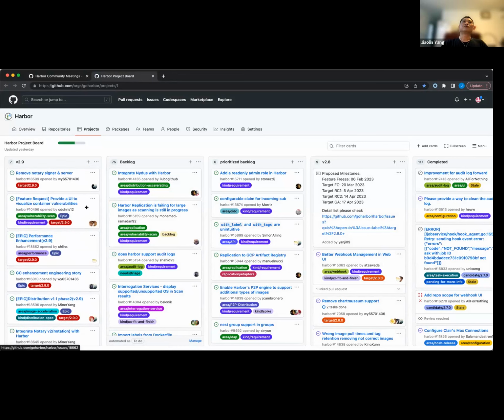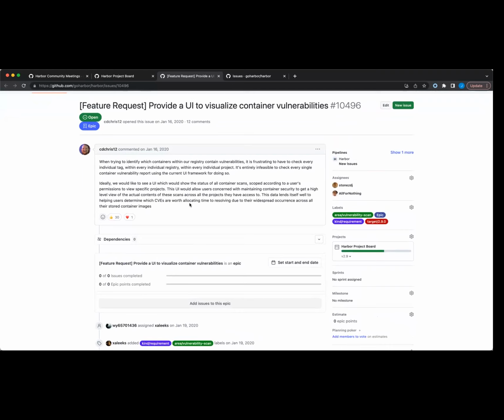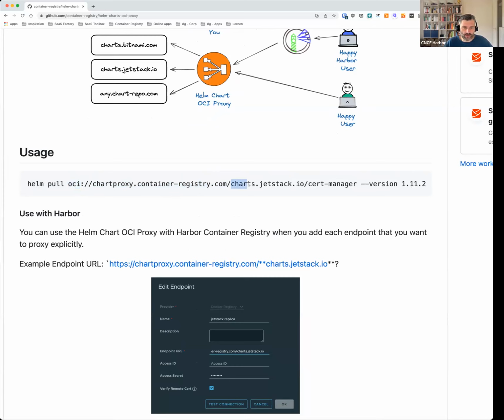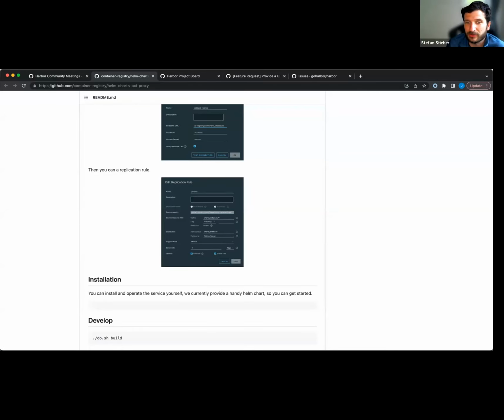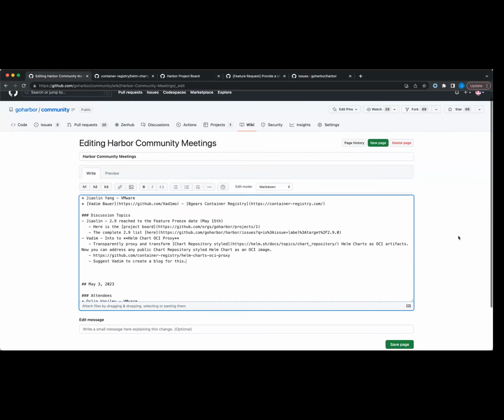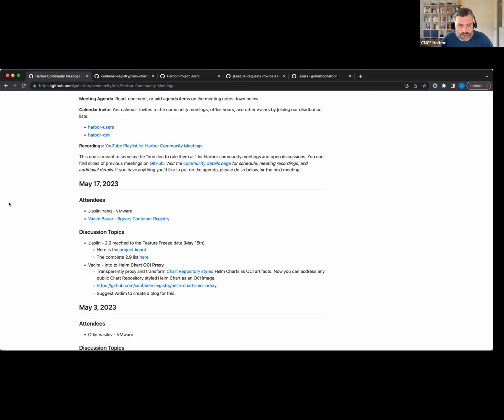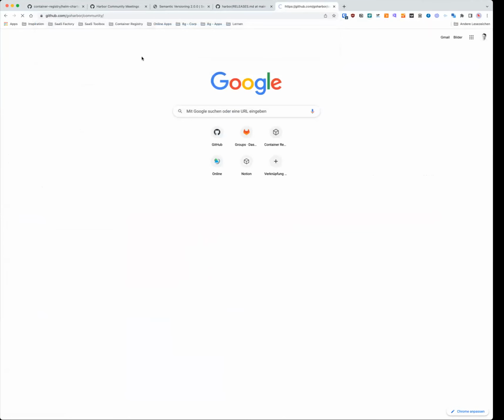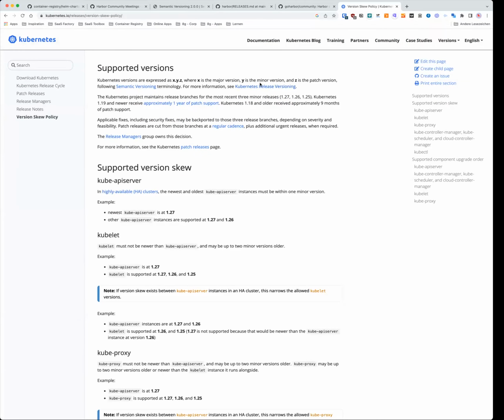CNCF Harbor's Community Zoom Meeting - May 17, 2023